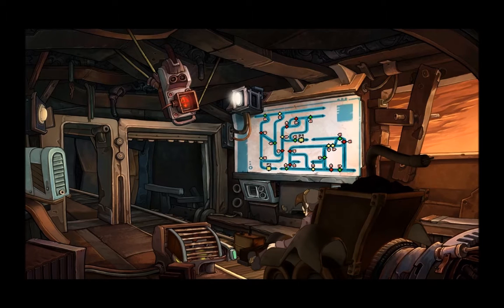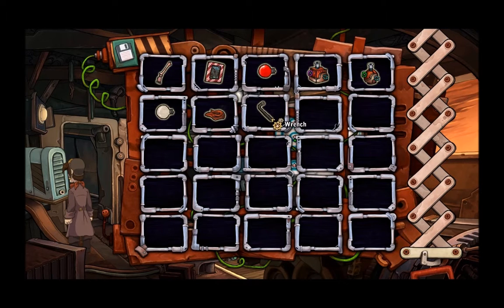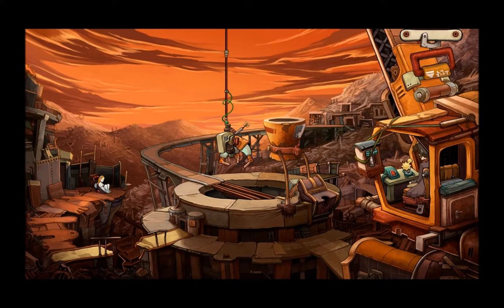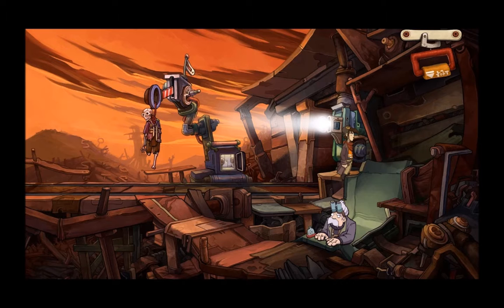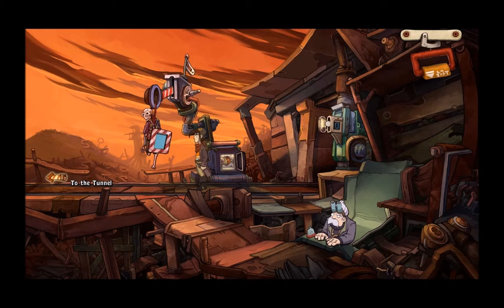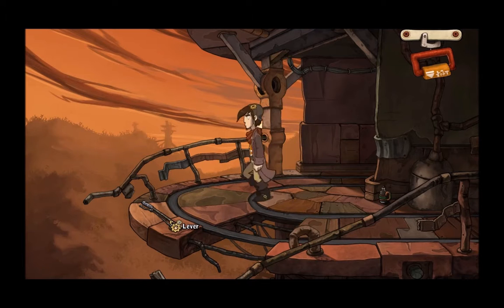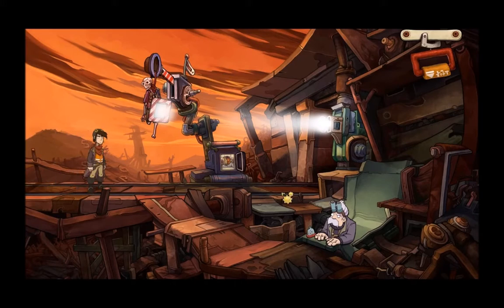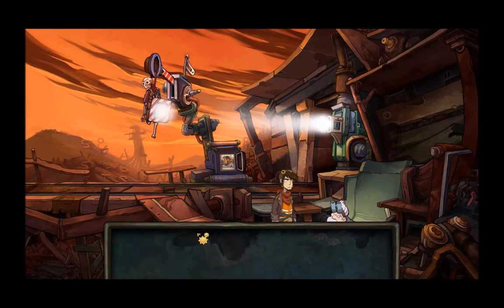Deponia part 13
The world has degenerated into a giant garbage dump. Can you help Rufus reach his dreams?
Adventure and puzzle game by
Daedalic Entertainment
I am also on steam
Fancy a read? Take a look at these two gems.
The Dinner Party Club
Perfect Alibi
like, this tells me if you like it
comment, have your say